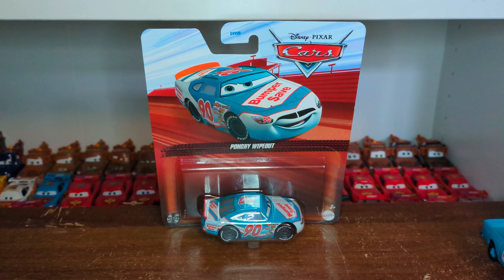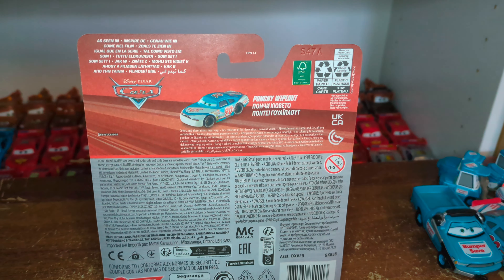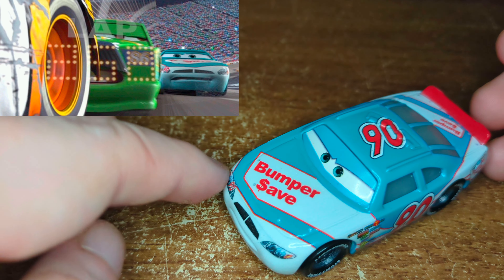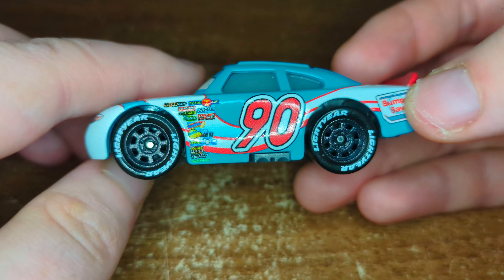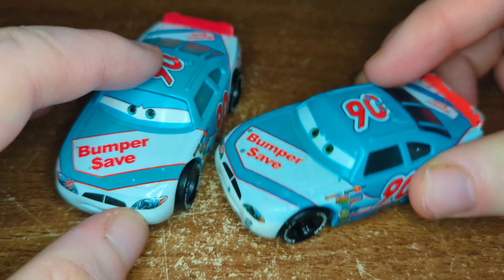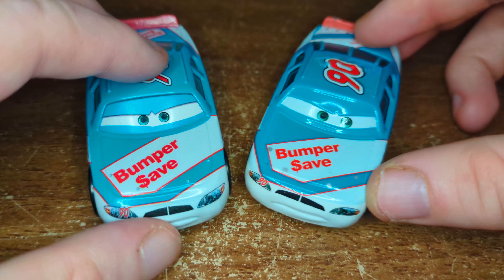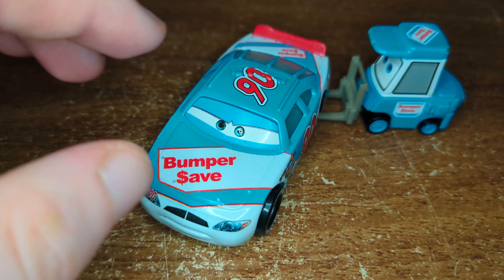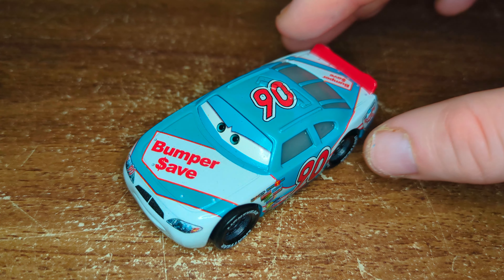2024 Mattel Disney Pixar Cars Diecast Ponchy Wipeout Bumper $ave Piston Cup Racer (Thailand Version)